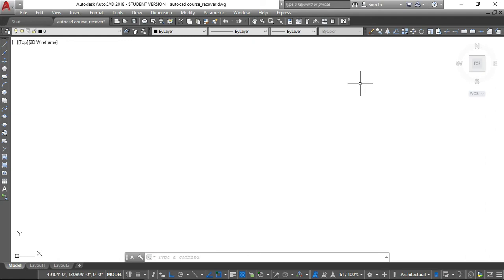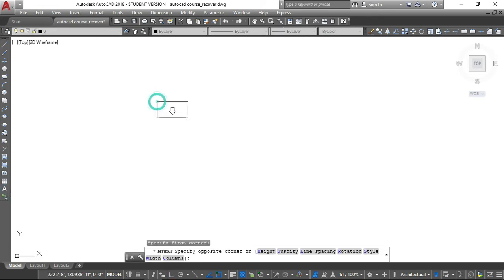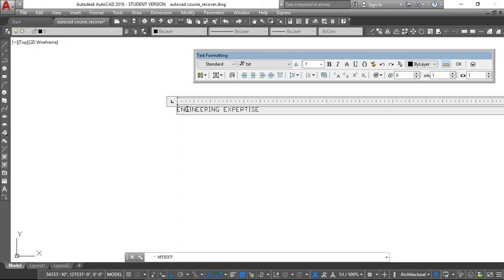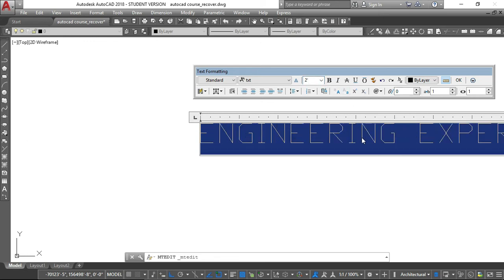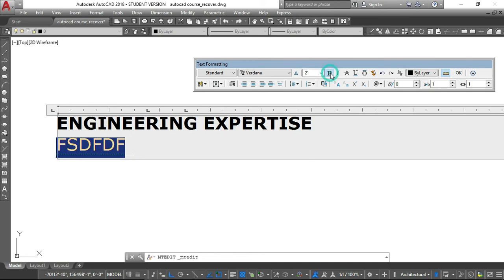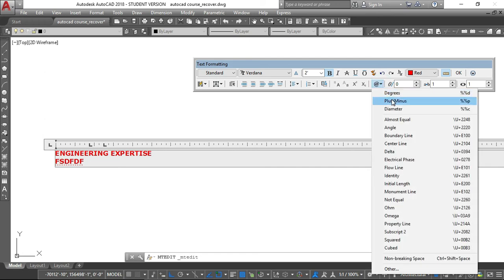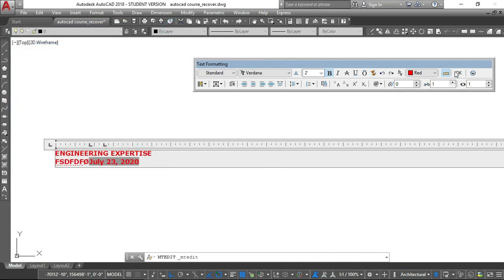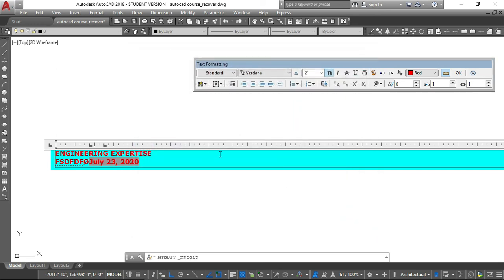Autocad Course/Multi-line text command in a detail in Autocad very much important command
Autocad Course/Multi-line text command in a detail in Autocad very much important command for Engineering drawing symbols & Text
in this lecture of Autocad course we will discuss the multi line Text command uses in Engineering Drawings.its very useful having many features for adding the Text & Symbols..like adding symbols of bard diameter nos,